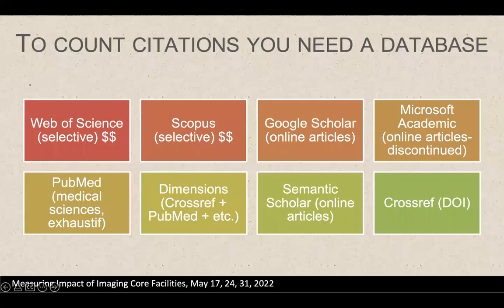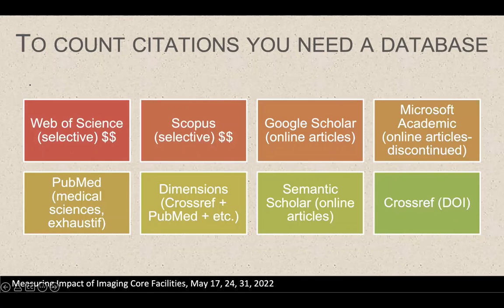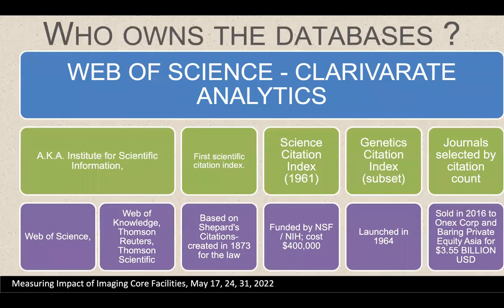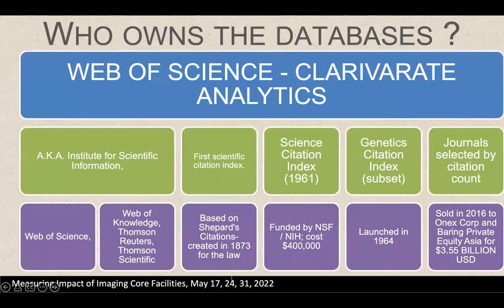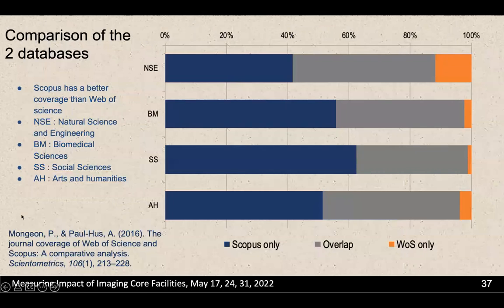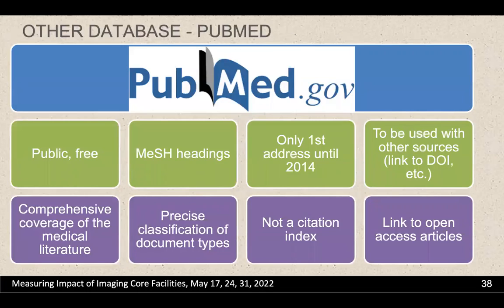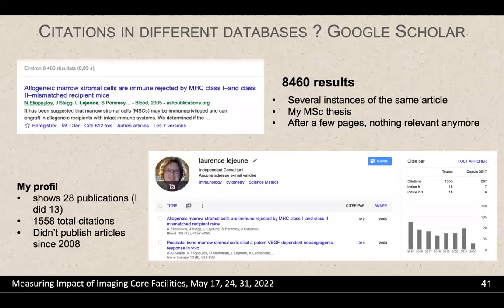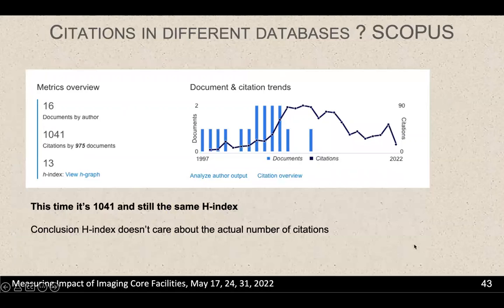Impact workshop #3: Bibliographic databases